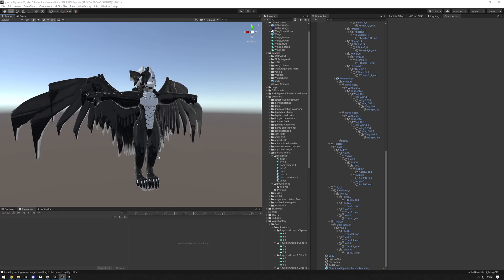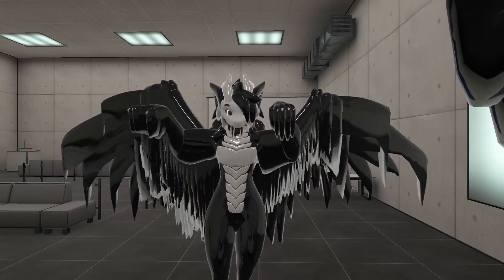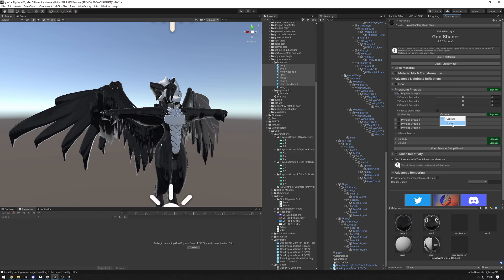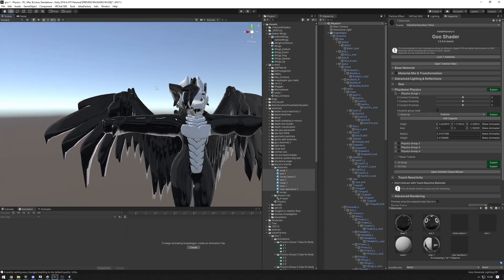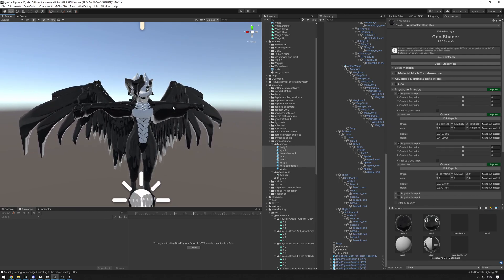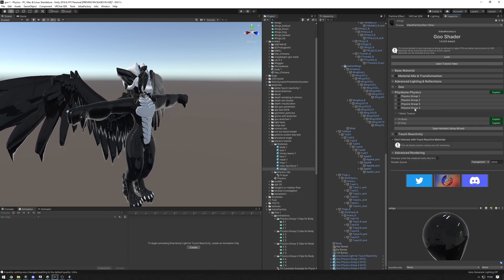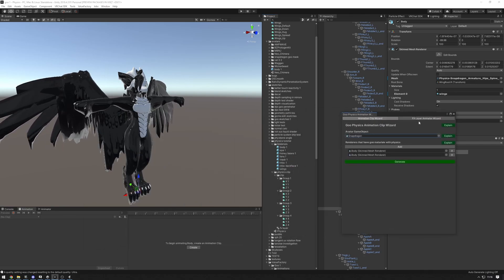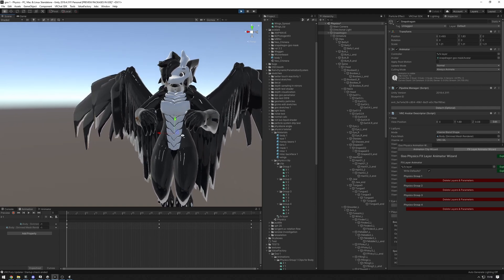Physics Setup | VRChat Goo Shader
- Distributing Locked Materials for Artists/Commissioners